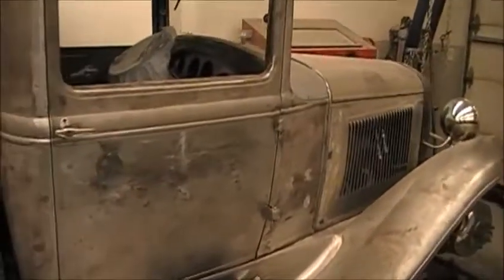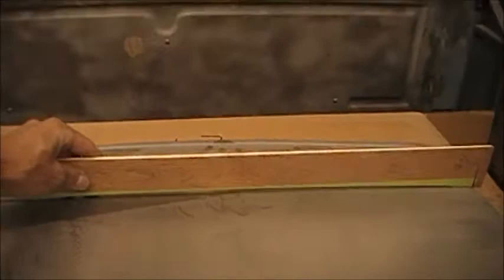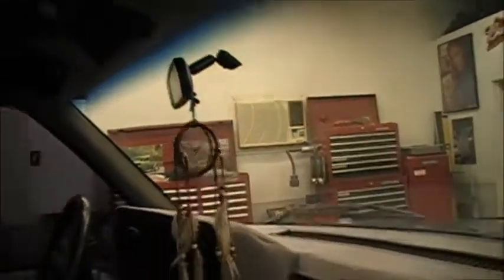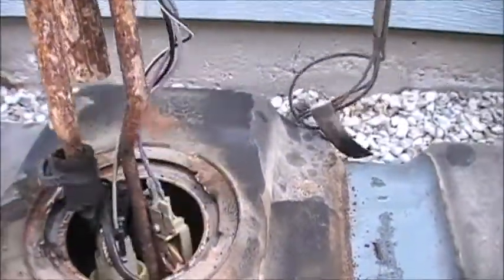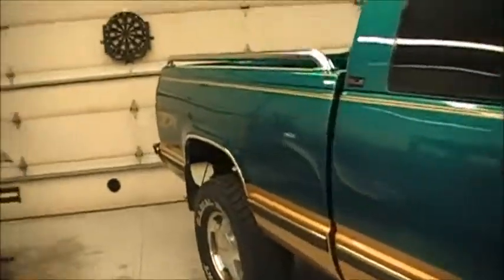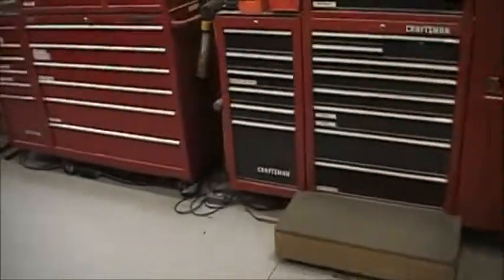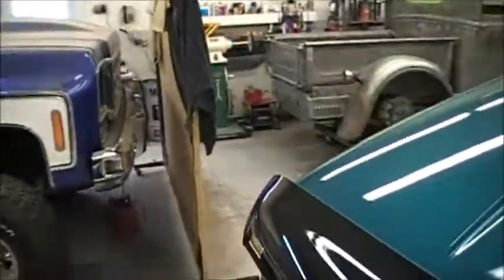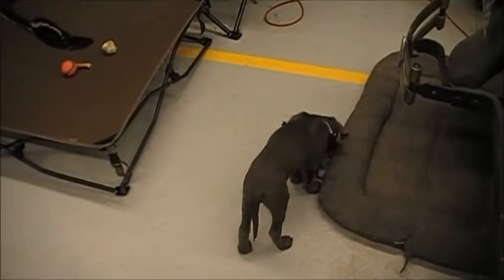Update on this and that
little update on where ive been and what ive been doing.